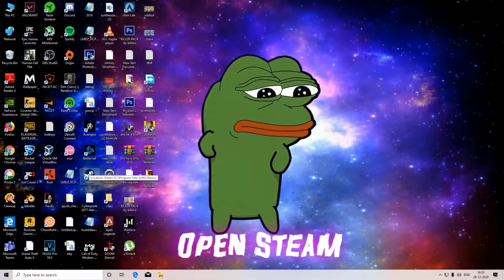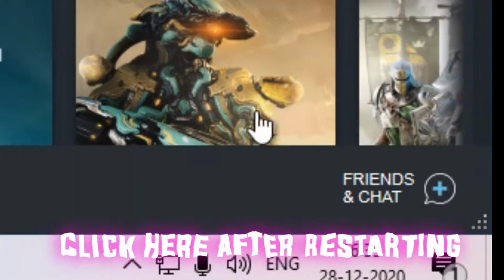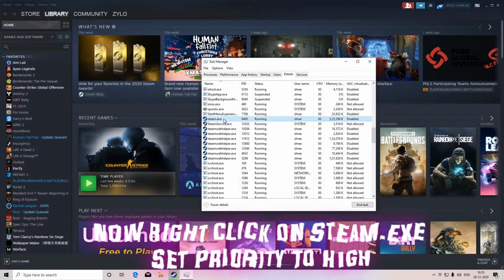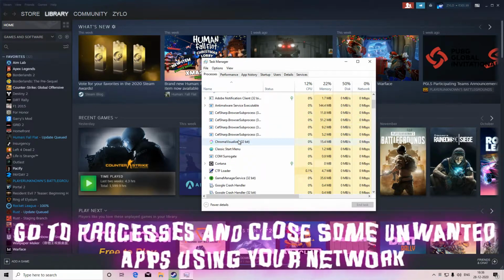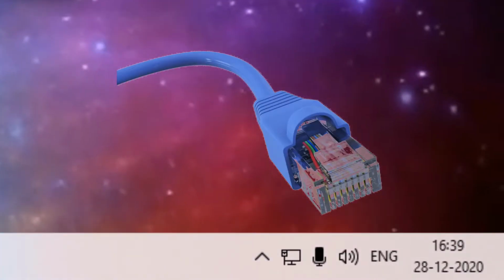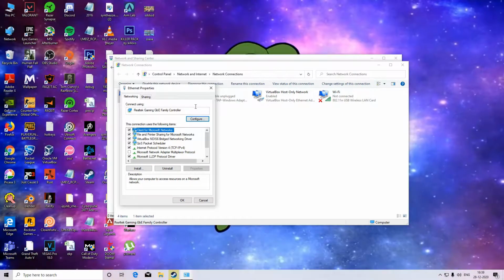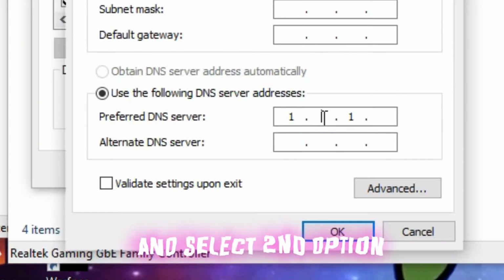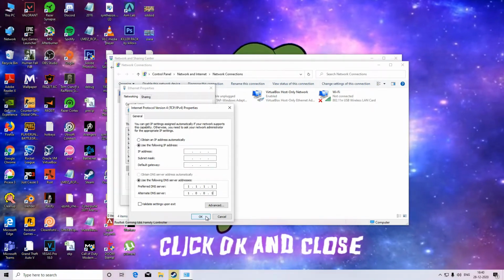Increase Steam Download Speeds 10x FASTER! (2021)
Yo in this video i showed how to increase steam download speed  if this helped you make sure to like the video and hit sub :D